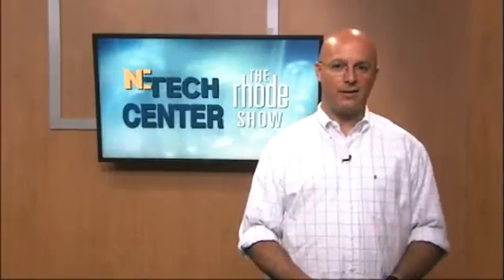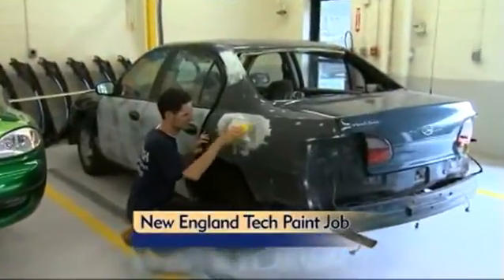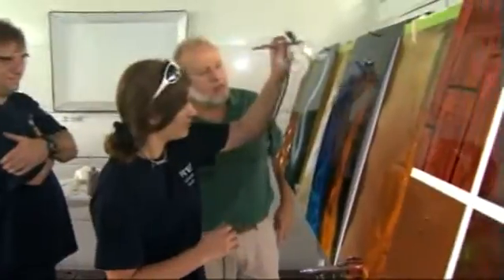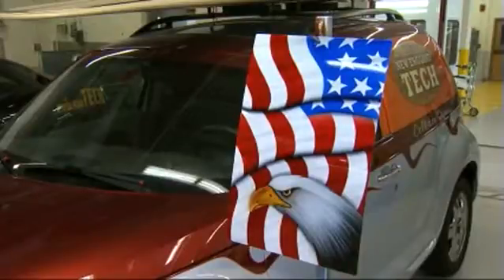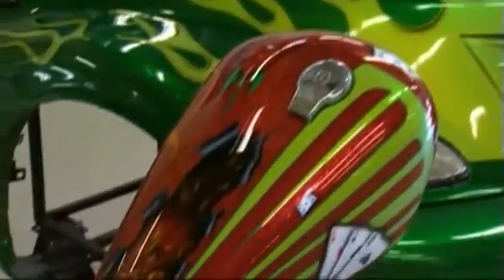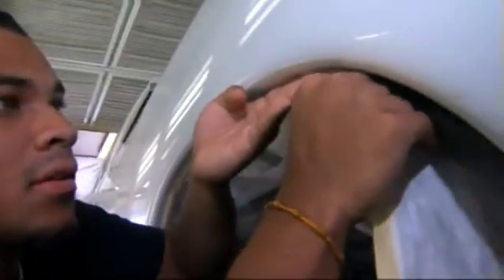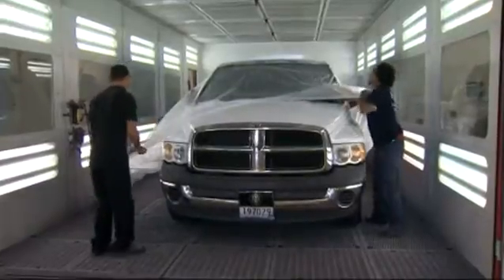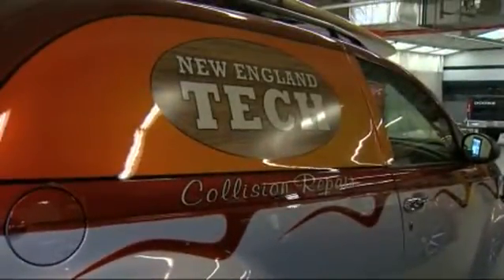The Rhode Show - Automotive Collision Repair at New England Tech